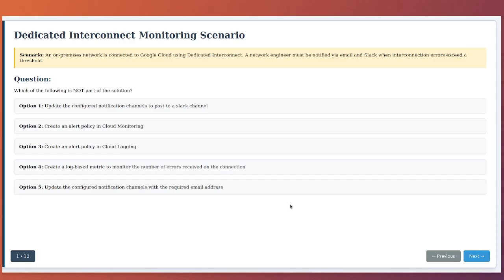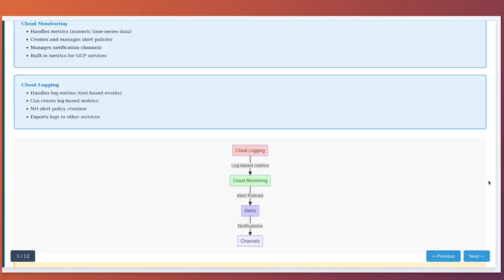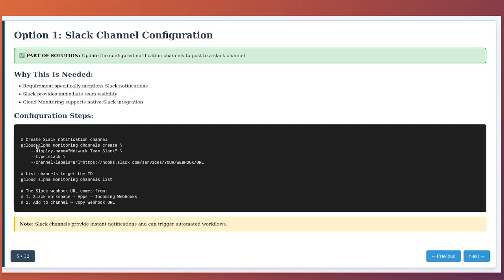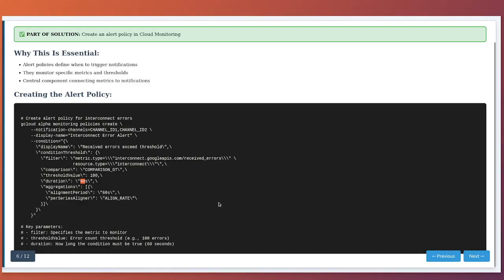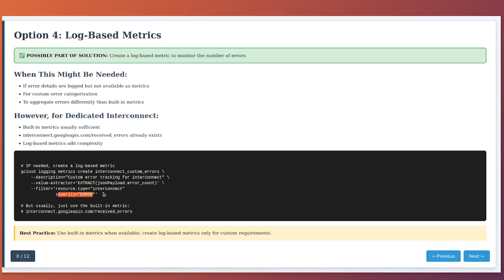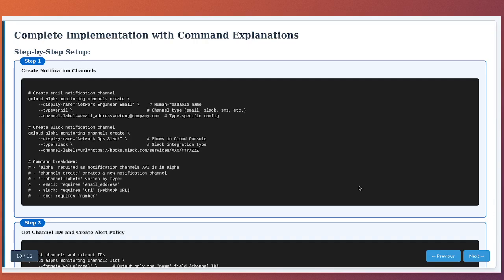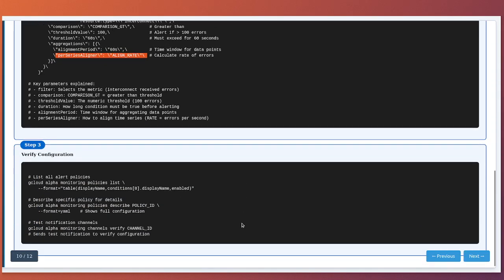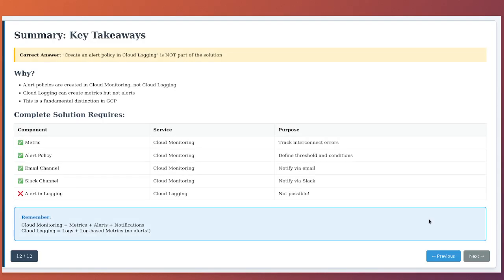gcp gcloud cloud monitoring q1